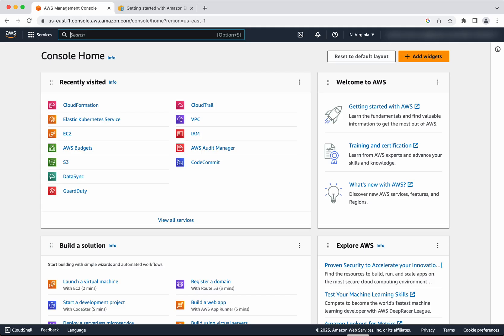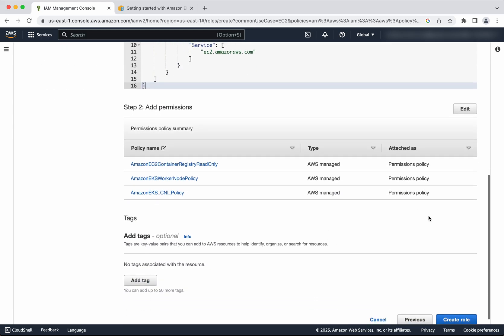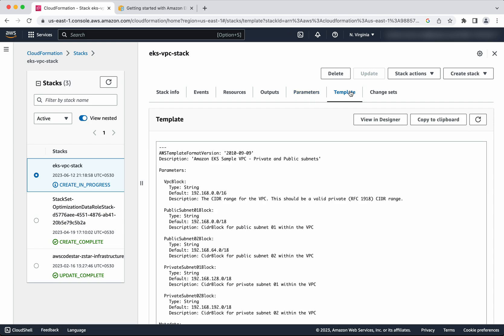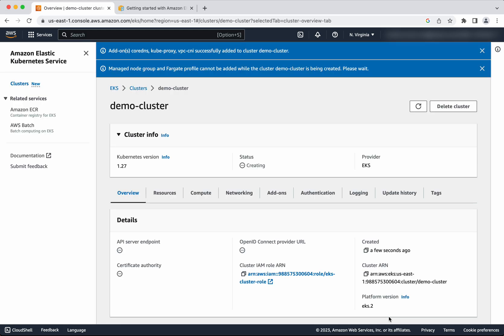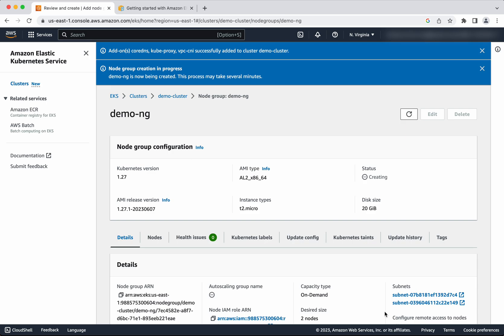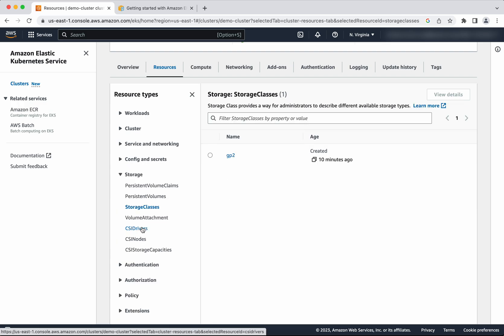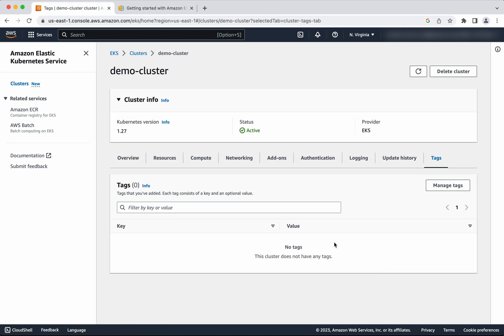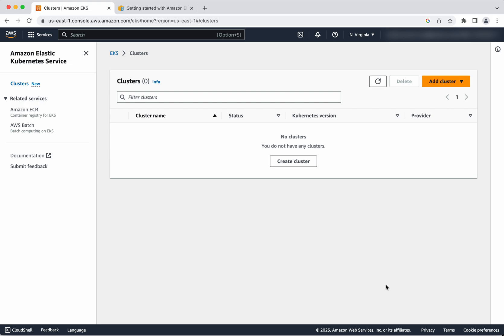Creating and deleting EKS Cluster, Node Group in AWS using Console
In this video, you will learn how to create EKS Cluster and Managed Node Group in AWS using Console and then explore the cluster and then delete the Managed Node Group and EKS Cluster